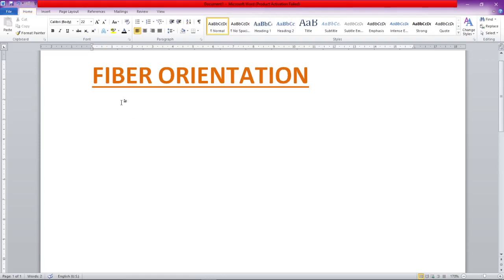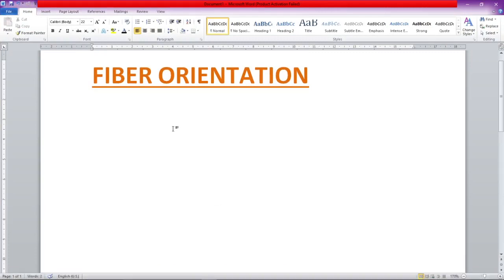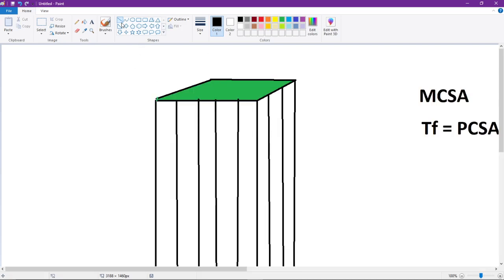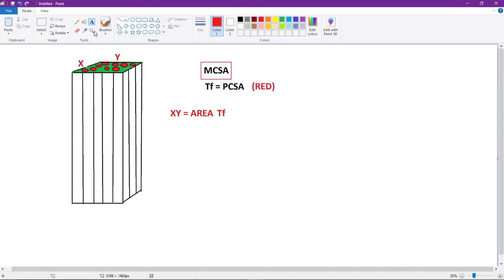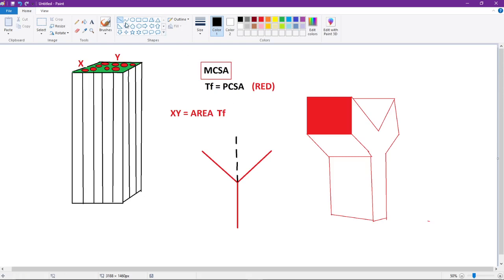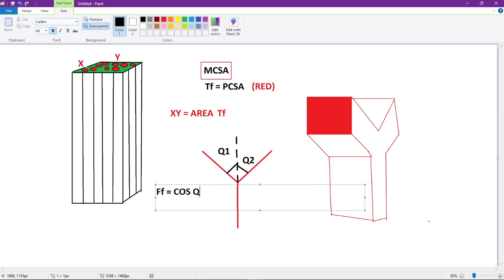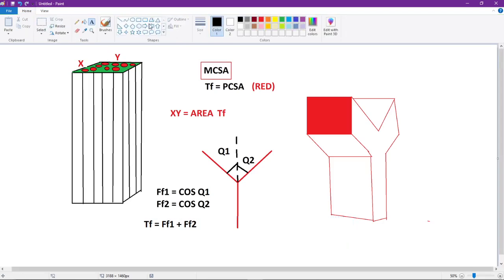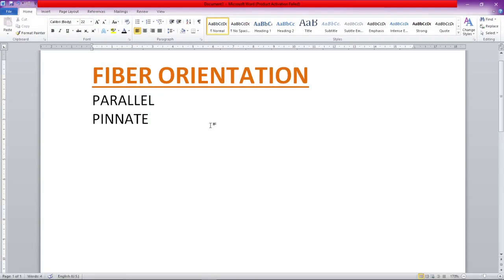Muscle Mechanics 6 - FIBER ORIENTATION [ZOOSQUARE]